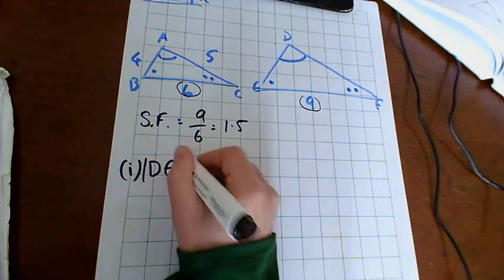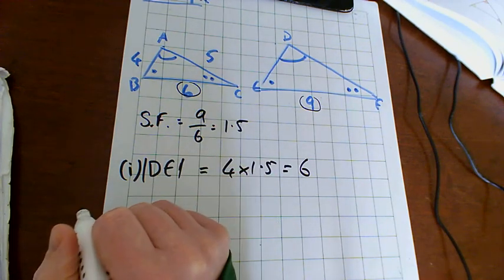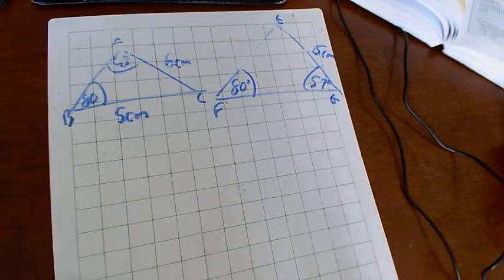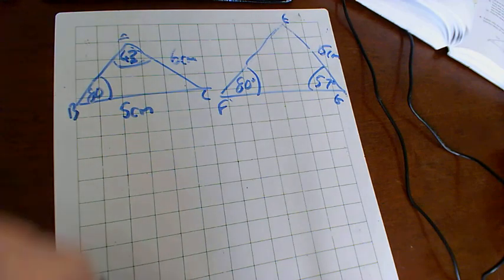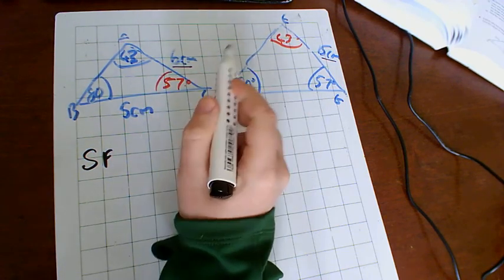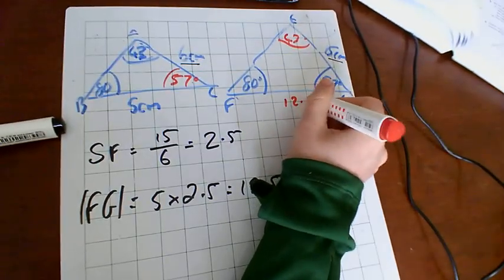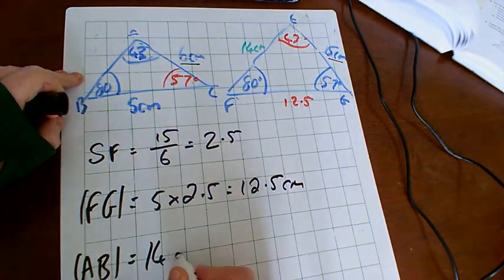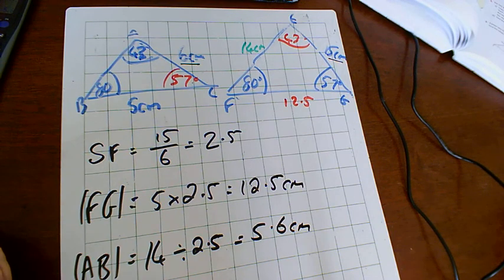T&T2 Sect 16.1 - Similar Triangles